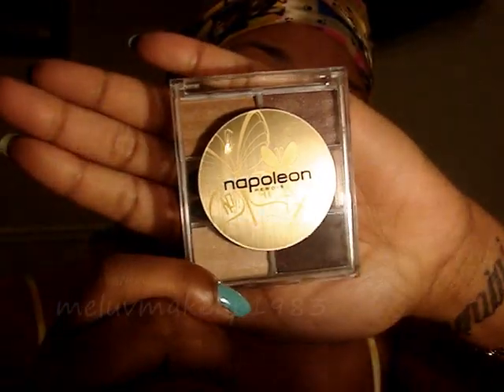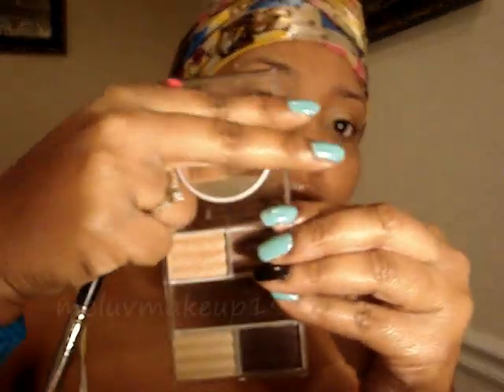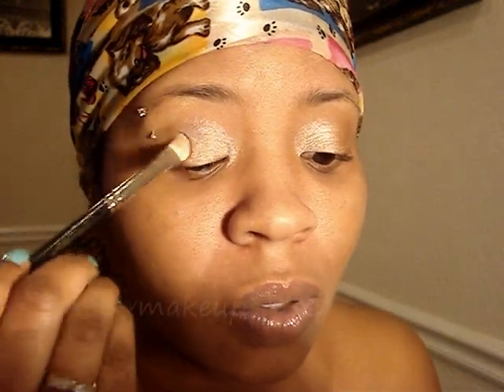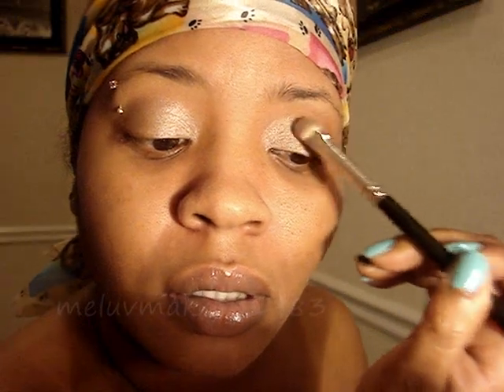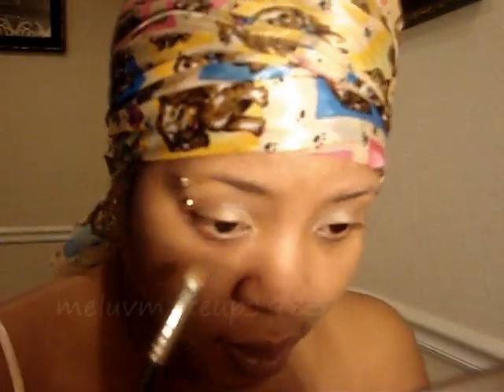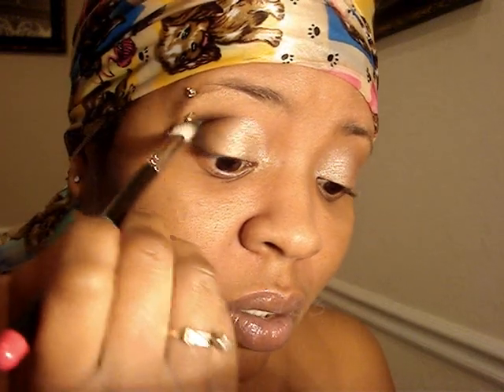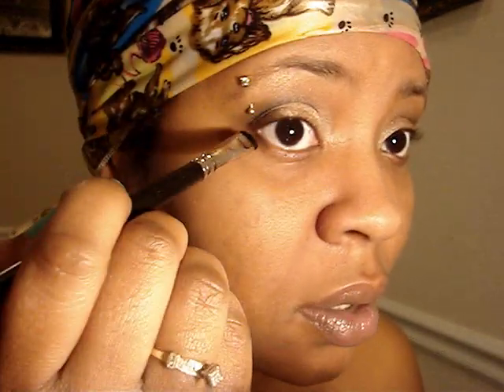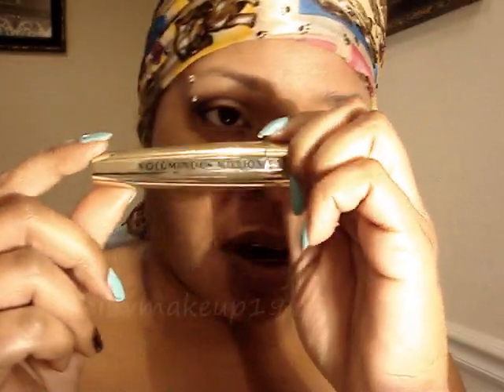Napoleon Perdis Tut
everything in this video i bought with my own money.